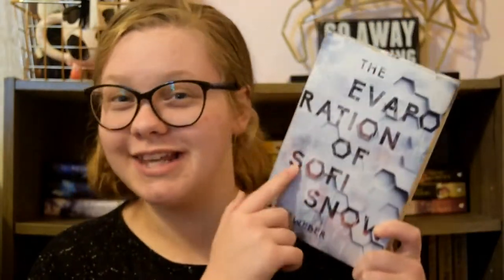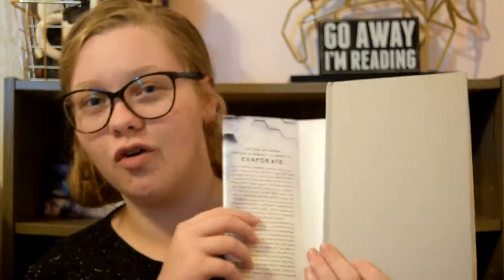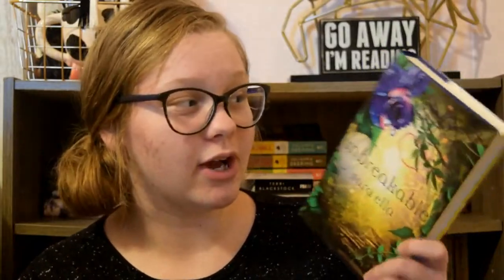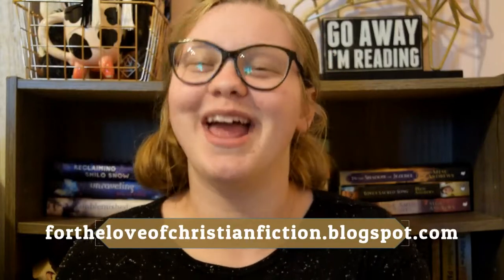Favorite Covers | YA Fantasy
With the start of TheYASisters bookstagram challenge starting I thought I'd share some of my favorite YA covers.

I have inquired more books since filming this, so I might do a part 2.